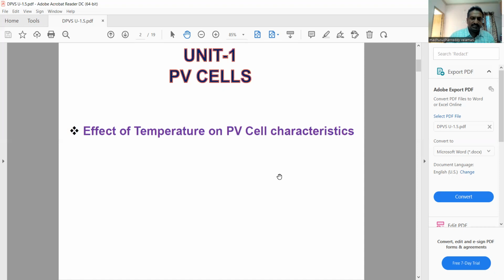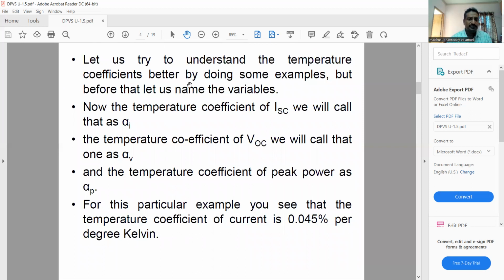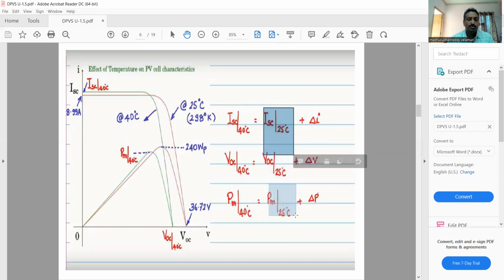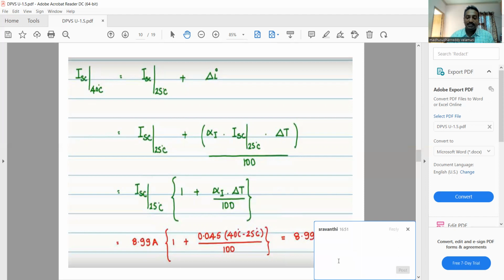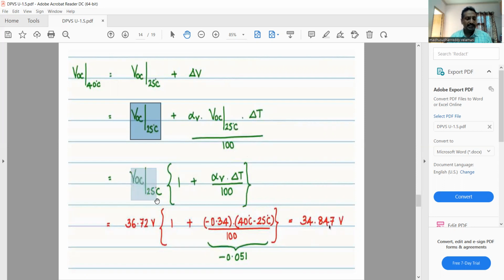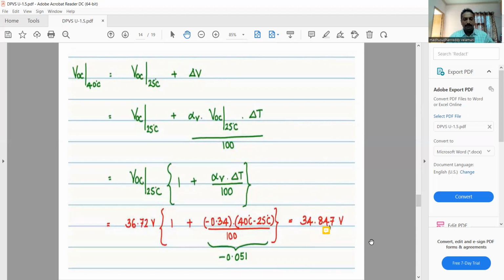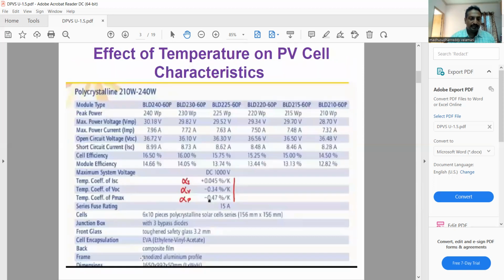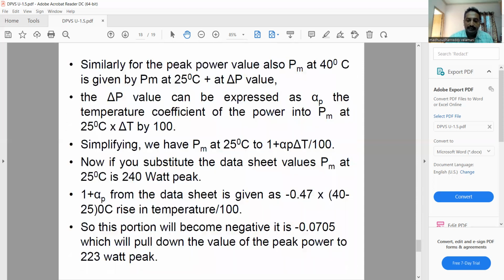Design of Photovoltaic Systems U 1.5 by Dr Madhusudana Reddy Velamuri